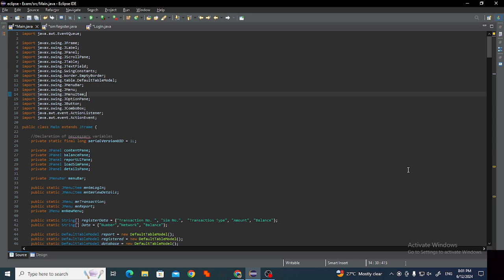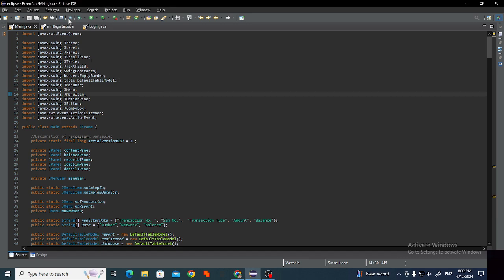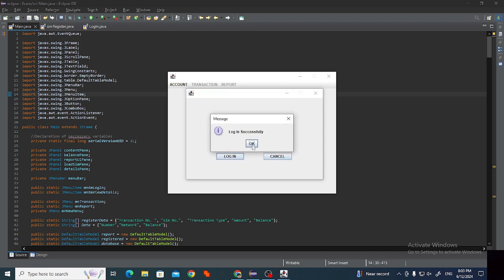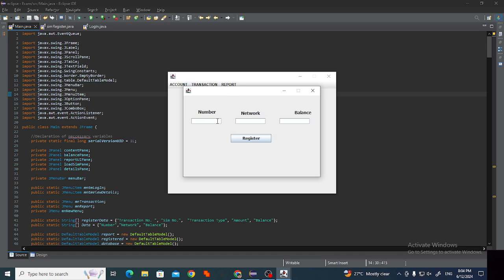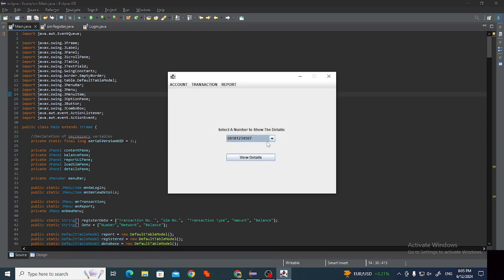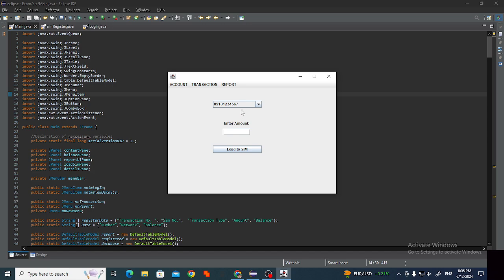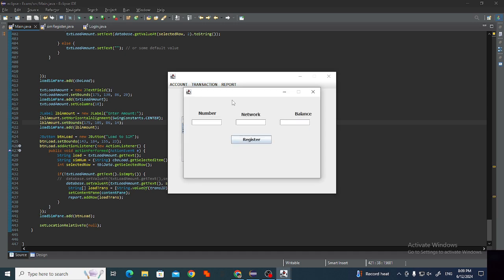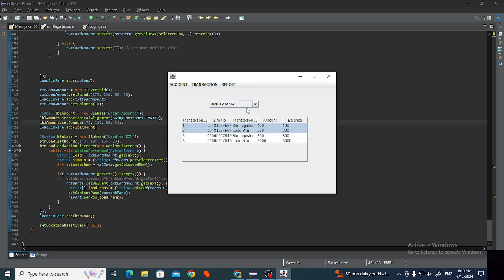CCS103 FINALS LABORATORY EXAM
We are the 1IT-B Students from Pamantasan Ng Cabuyao(PNC).
In this video, we are going to present our finals laboratory exam.